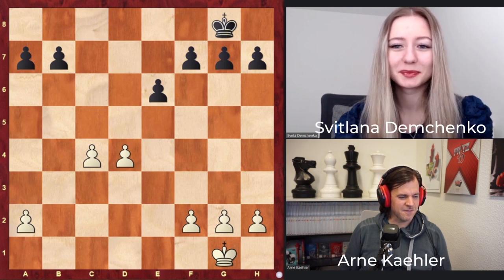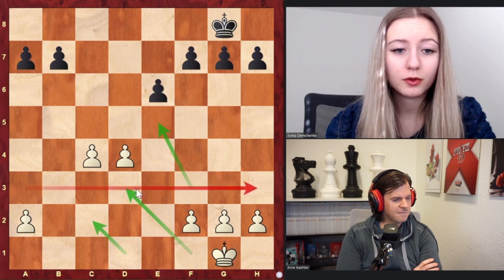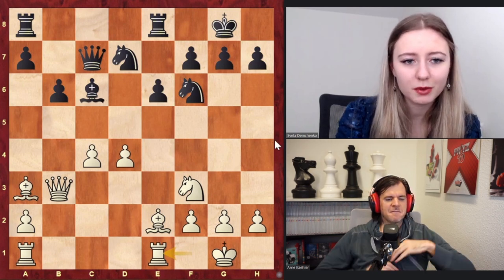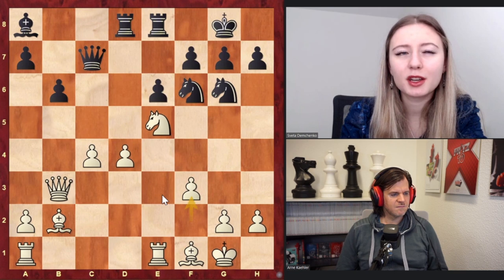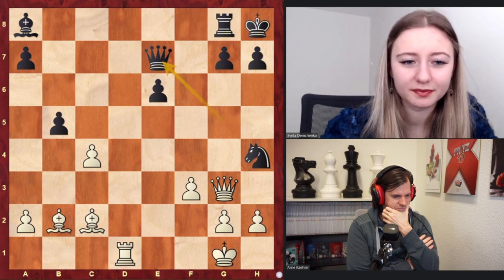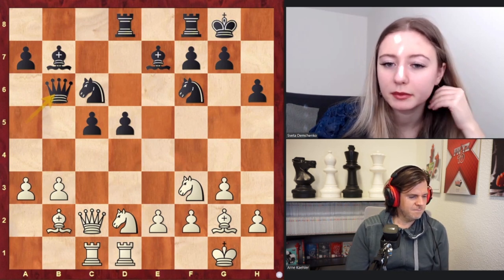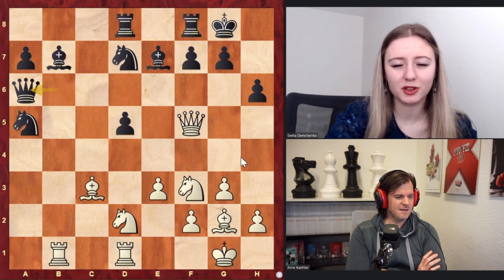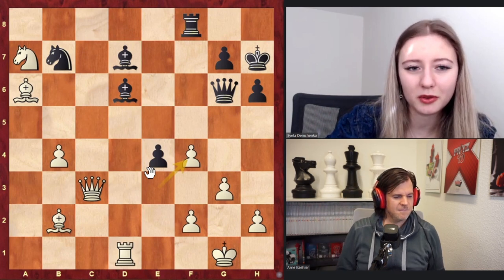Svitlana's Smart Moves - How to play with, and against hanging pawns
🔽🔽🔽 ALL INFOS ON SVITLANA'S SMART MOVES 🔽🔽🔽

Last week, the Canadian WIM spoke about the isolated pawn in depth. In this episode, she talks about the hanging pawns, which evenly often occur in similar openings.

The dynamic is different, and Svitlana lets us play with both sides again, fighting with, and against the hanging pawns, trying to find the best moves.

⏩ The article on our ChessBase news page, with a board, to replay all positions:

Svitlana's Smart Moves

Svitlana Demchenko is an 18-year-old, Canadian WIM and chess coach. Here and now, she will teach us plenty of smart moves on the board, ranging from tactics, strategies, openings, and anything else chess related. In the process, Arne Kaehler is happy to be available as a student at club player level, and pester the Women's International Master with questions.

Anyone who wants to strengthen their chess skills is welcome to watch, and actively replay the positions from the video, on our chessboard.

Did you like the video? Awesome! It helps tremendously if you leave a 👍 "Like", or even better, forward the video to someone who loves chess as much as you do 🤞!